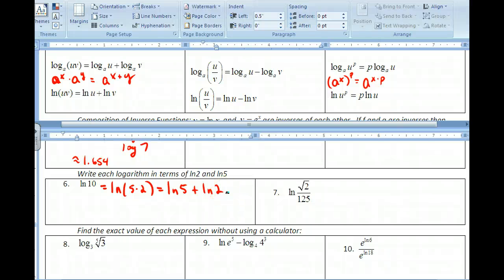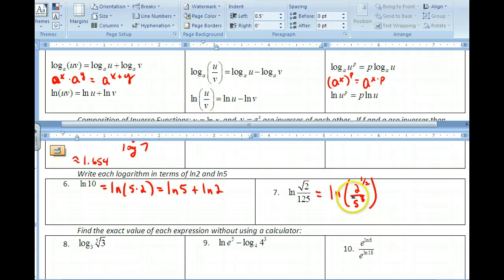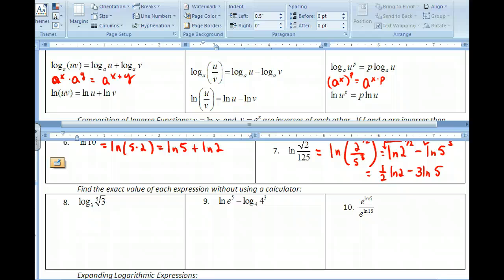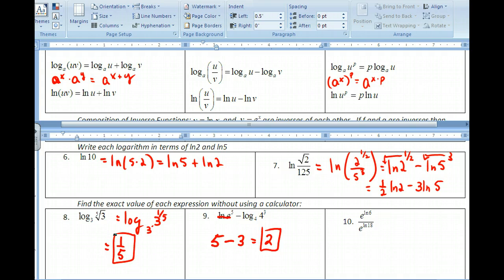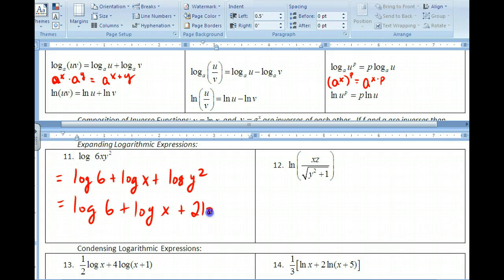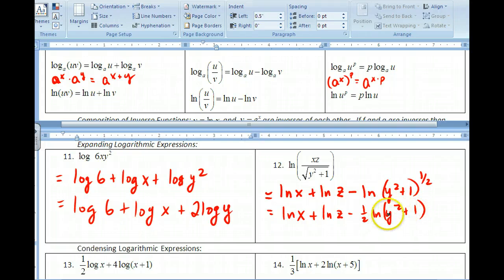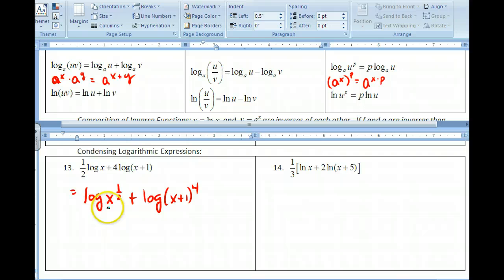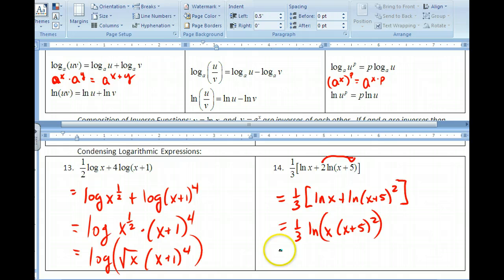PreCalc Section 3.3 Props of Logs part II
We have new rules for logarithms!  Change of base, product, quotient and Power property for logarithms.
for complete coverage of PreCalculus.  It includes note sheets and completed notes.